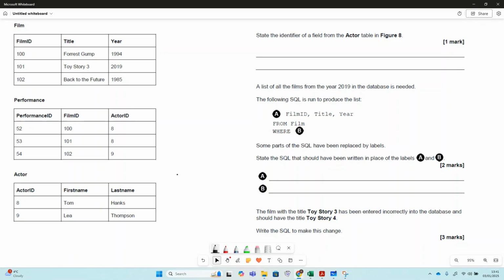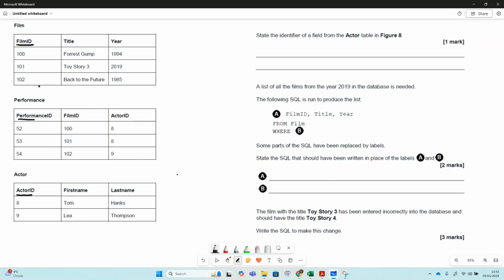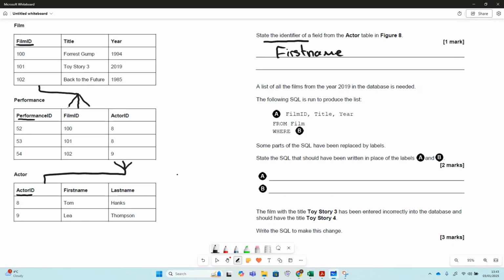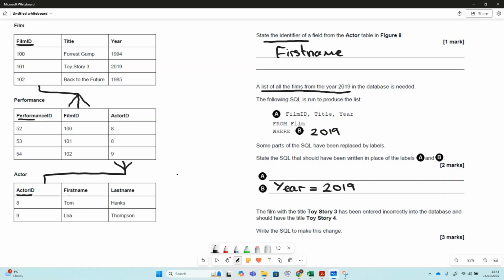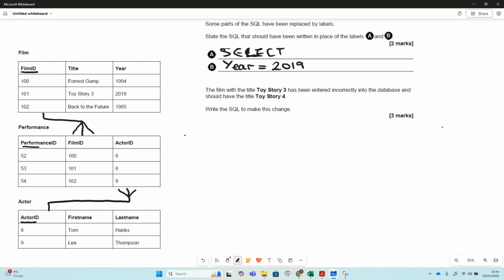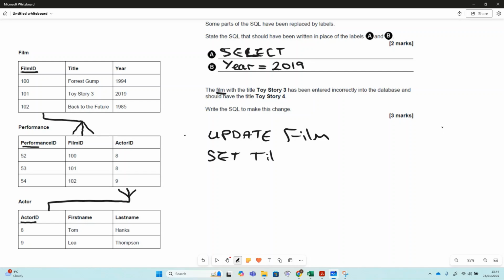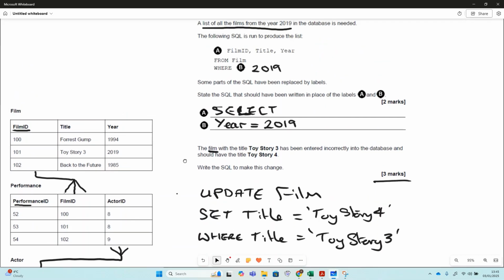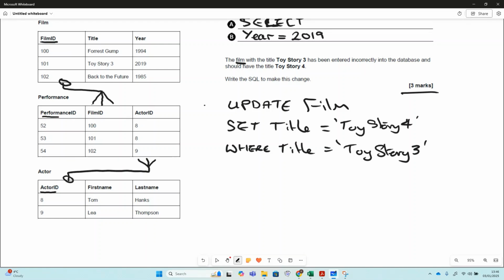Actor Database Questions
GCSE Computer Science - Actor Database Questions - Identify fields - write SQL update query - Fill in the blanks on SQL Select query.  Identify primary and foreign keys